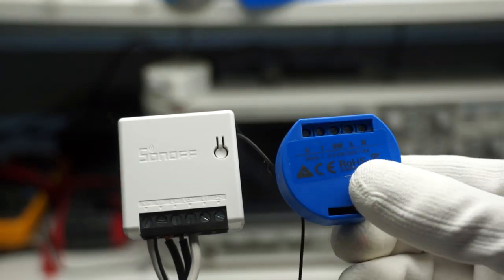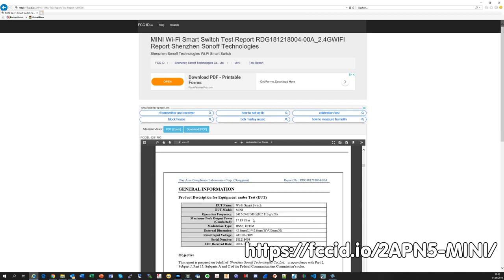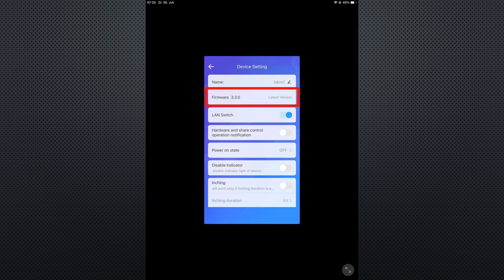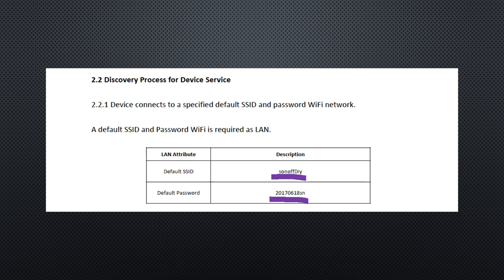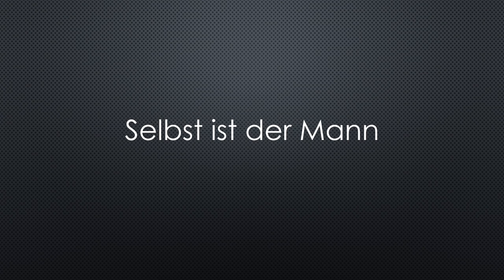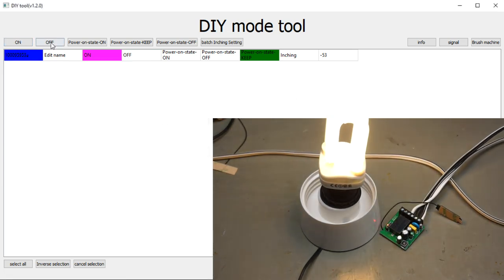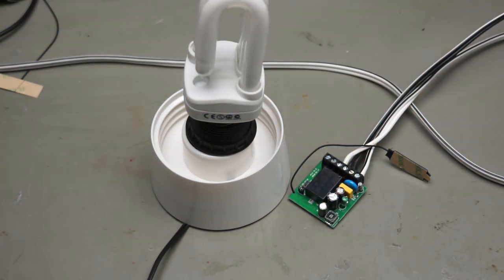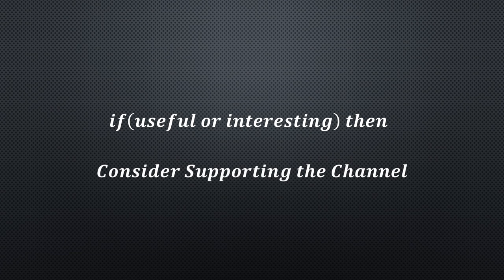#280 Tutorial Sonoff Mini (DIY Mode, flash Tasmota)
Sonoff strikes back and introduces the Sonoff Mini and the “Do-It-Yourself” mode. Let’s have a closer look at what it is and if it works. And let’s see if we can “brush machine” if you know what I mean. If not, you will know it after the video.